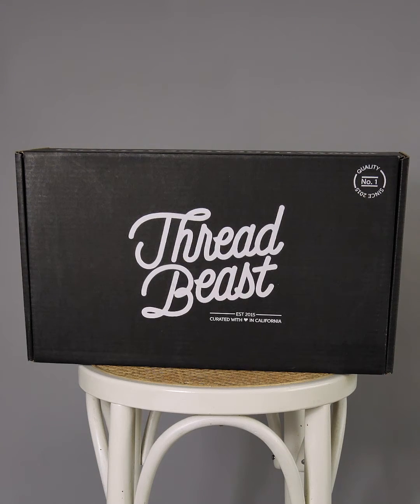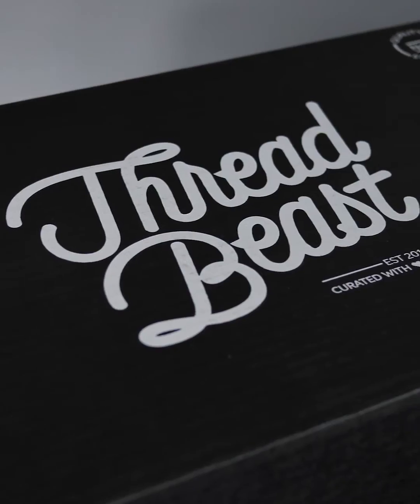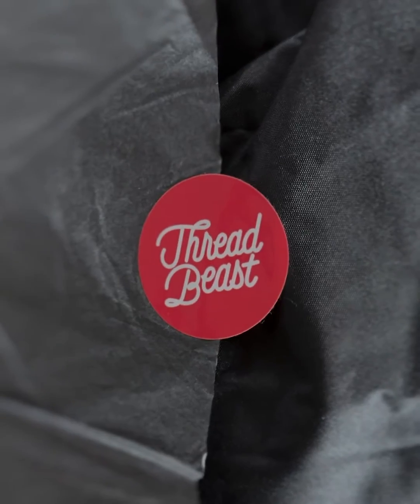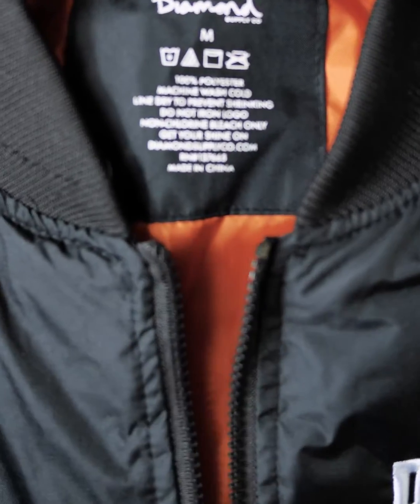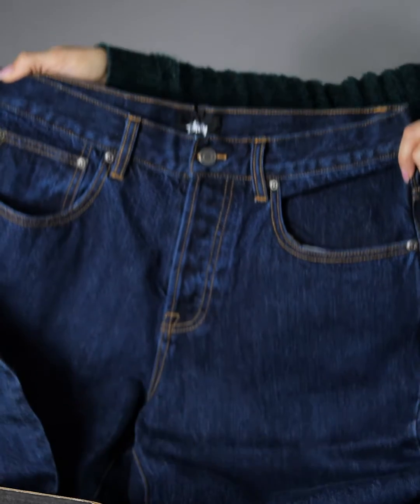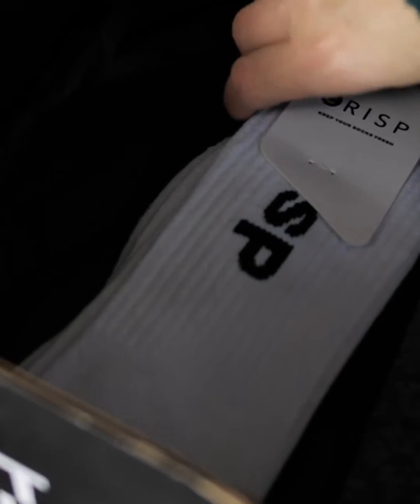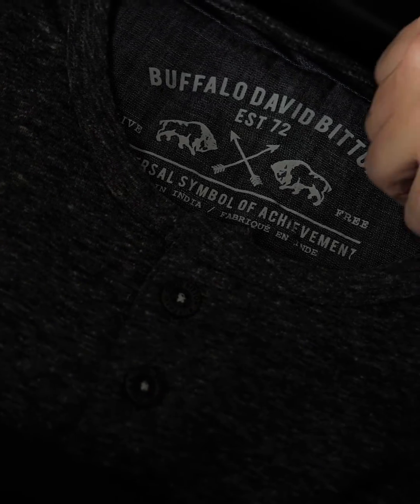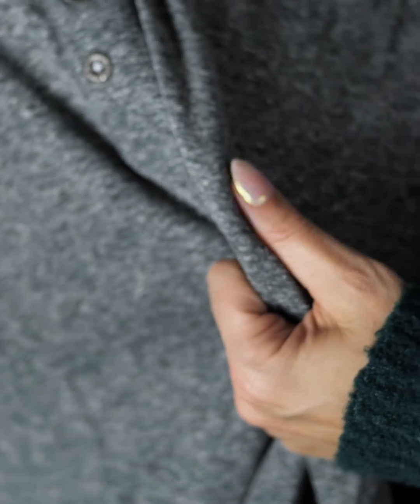Expect a gift every month with Threadbeast 🥳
Expect a gift every month with Threadbeast 🥳 What would you rate this box? 😁